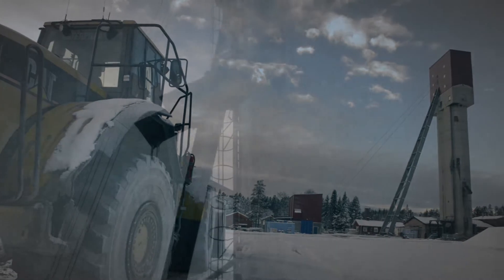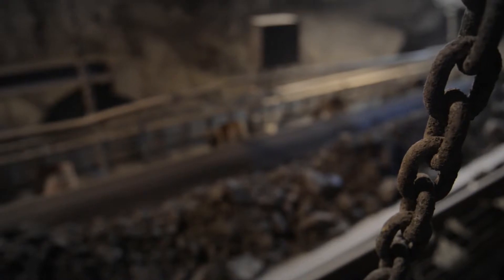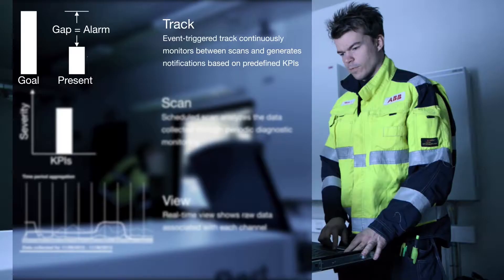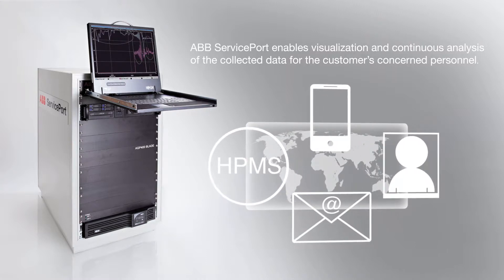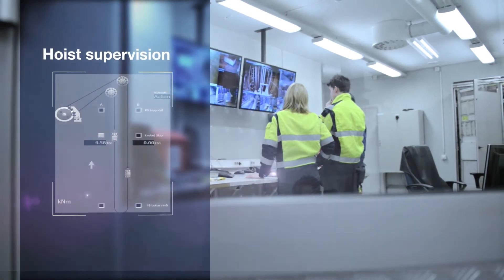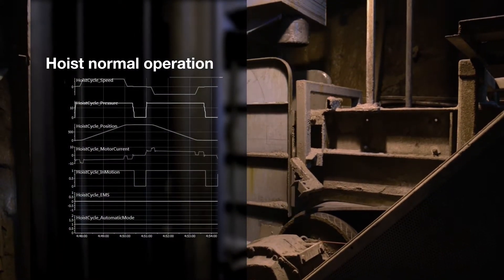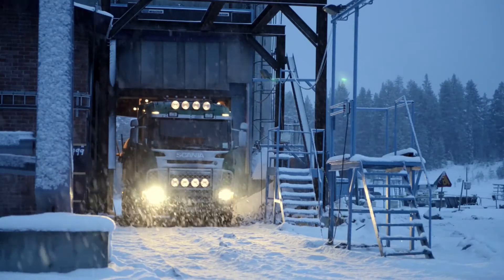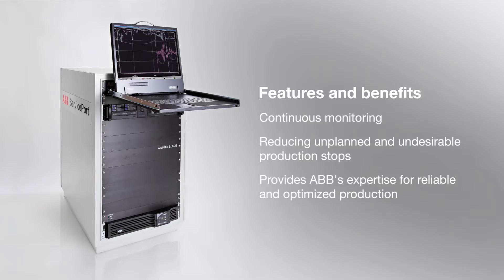Hoist Performance Monitoring Service - ABB Mining Solutions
A mine hoist system is an extensive investment and an important component in the mining process. To get the most out of this major investment and to run the production at an optimal level, the hoist system needs to operate reliably and efficiently. ABB protects and optimizes hoist assets: with our new ABB Ability™ Performance Optimization for Hoists we analyze and maintain hoist systems regularly and on demand – to keep production running.